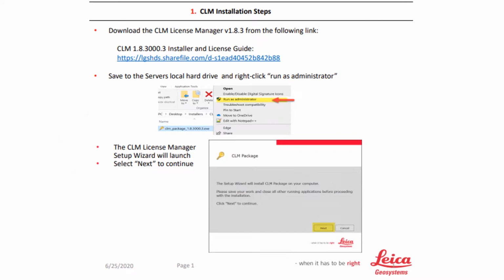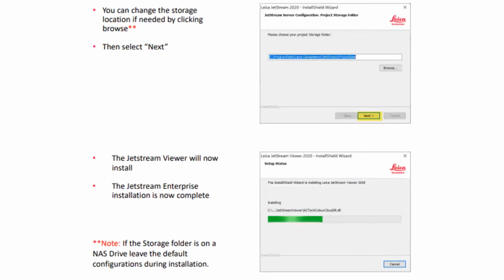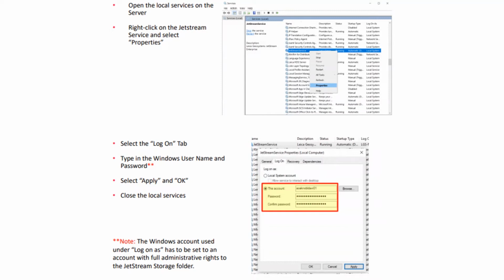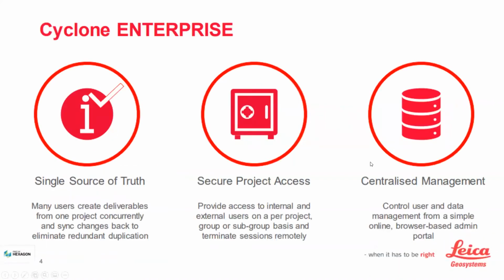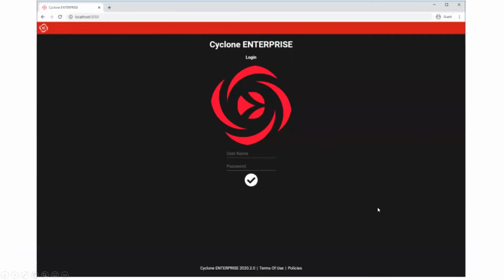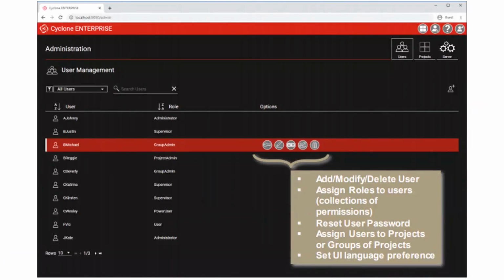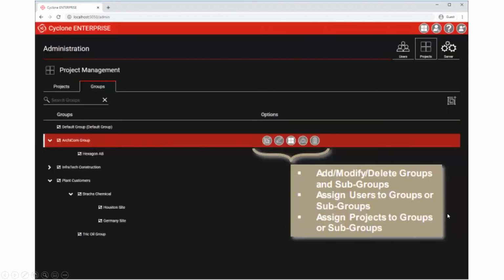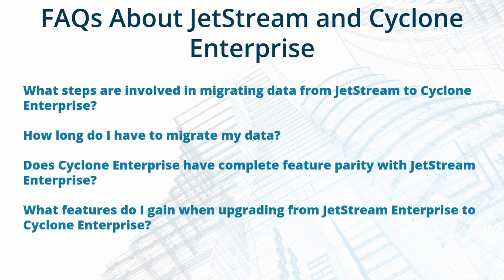Getting Started with Jetstream Enterprise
Dive into Jetstream Enterprise — Leica's latest server-based solution for scanner data.

• Jetstream Enterprise setup
• Organize your scan data